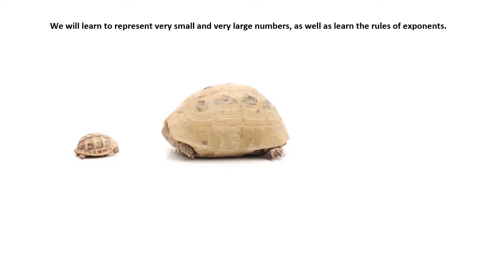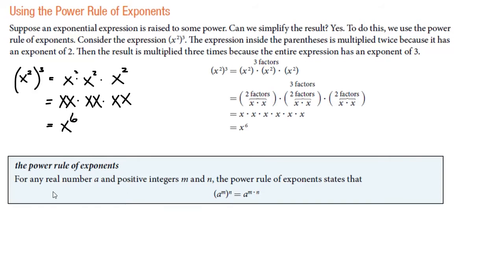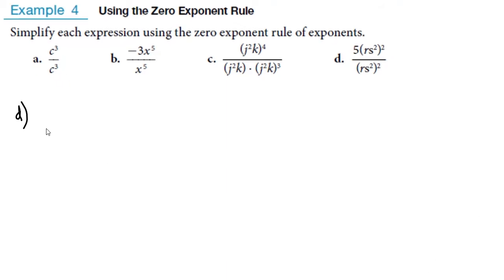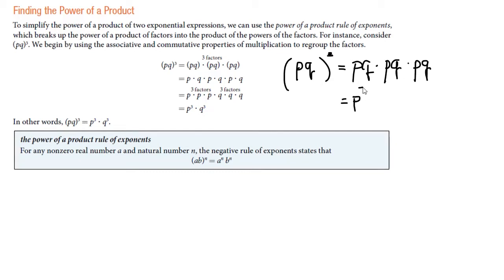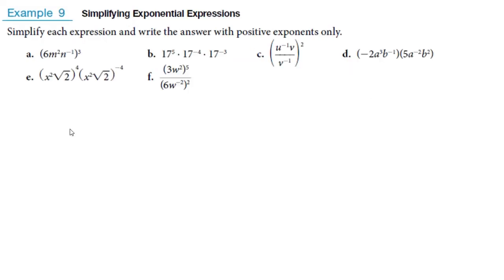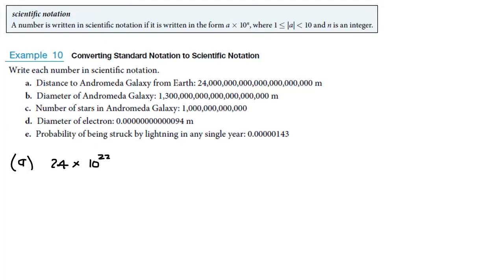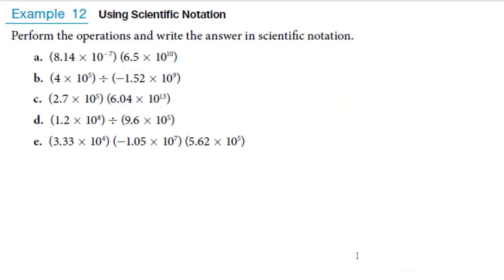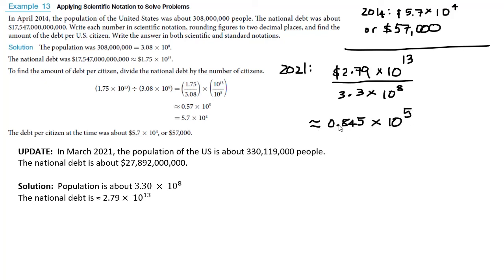Openstax College Algebra Ch 1.2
Example 2  3:26
Example 4 8:11
Example 6 14:14
Example 8 18:03
Example 10 24:57
Example 12 31:02